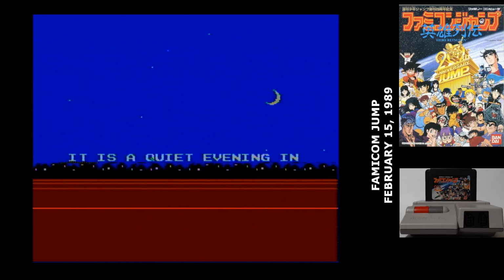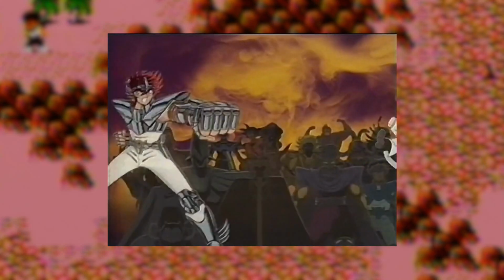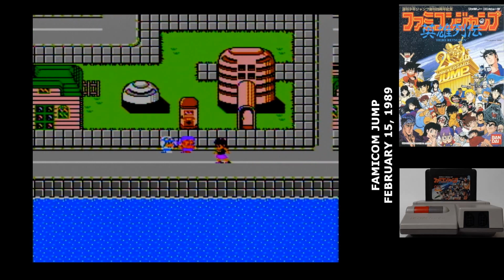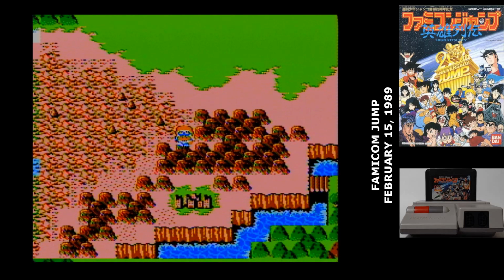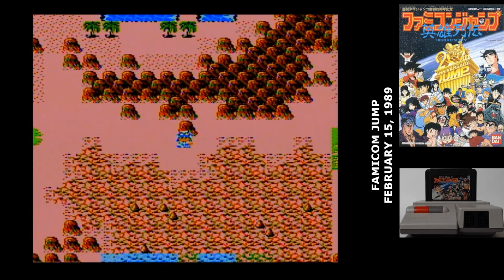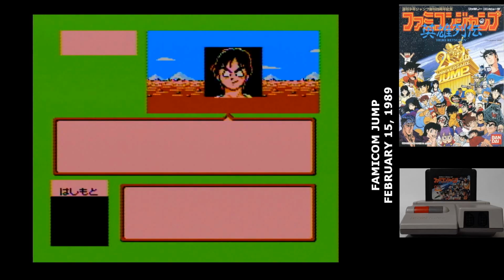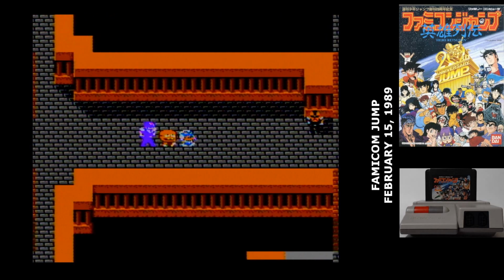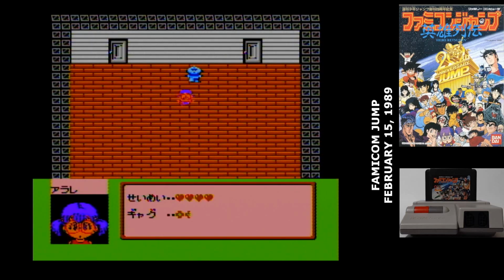Famidaily - Episode 0455 - Famicom Jump (ファミコンジャンプ)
The biggest magazine in Japan gets their own Famicom game in a generational event.